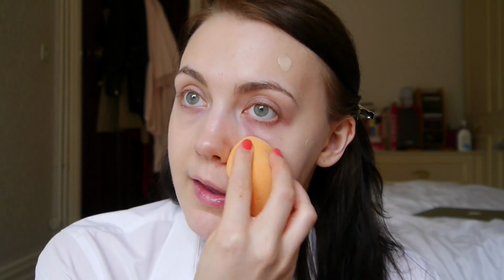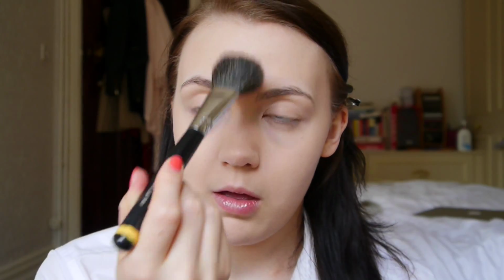How To Apply Foundation - Makeup For Beginners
My latest video in my makeup for beginners series is all about how to apply foundation, using a few different methods including beauty blender sponge and brushes, for a flawless natural skin look.

I would love to keep in touch :) let's chat on social media!

Products Used:

Rimmel Lasting Finish 25 Hour Foundation
Royal & Langnickel Silk PRO BC200 Foundation Brush
Collection Lasting Perfection Powder
ELF Studio Kabuki Brush
Royal & Langnickel Silk PRO BC110 Blush Brush

About this video: Makeup for beginners tutorial - how to apply foundation using beauty blender sponge and brushes.